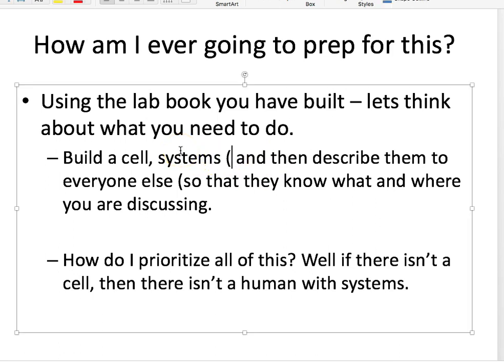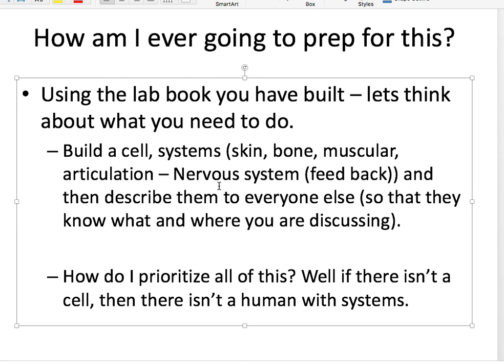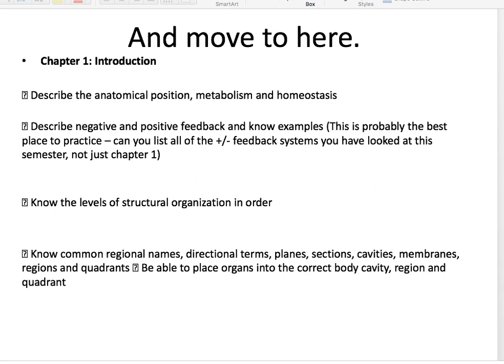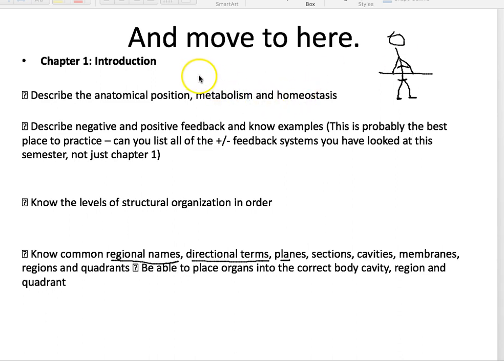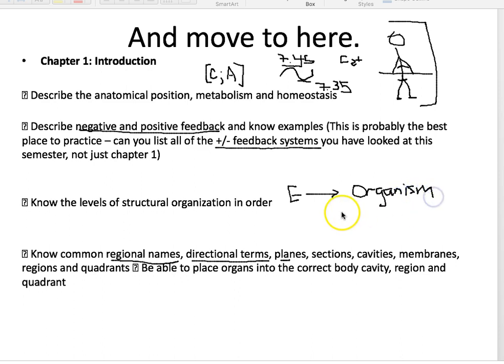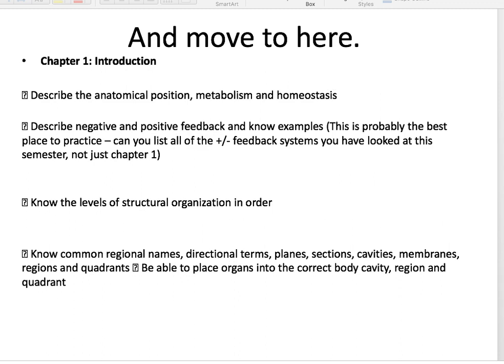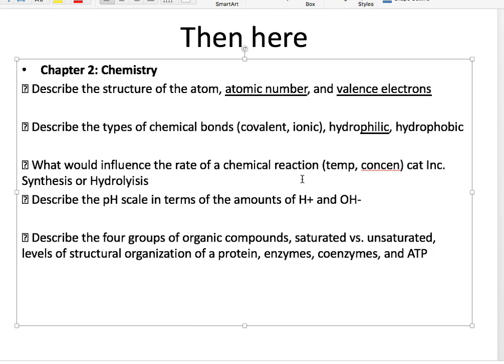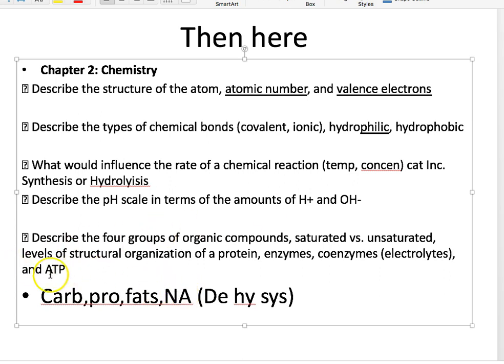BIO 211 FER 1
The first of three final exam shorts: How to study and then what is important